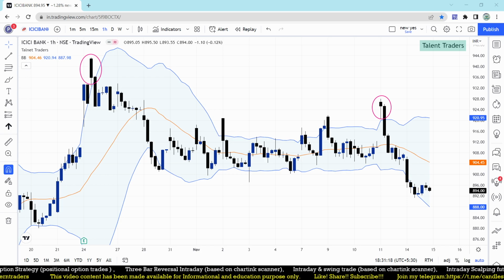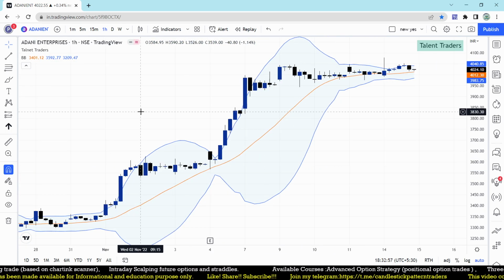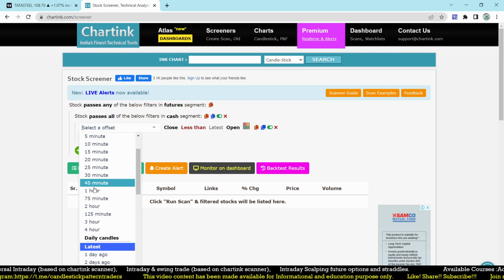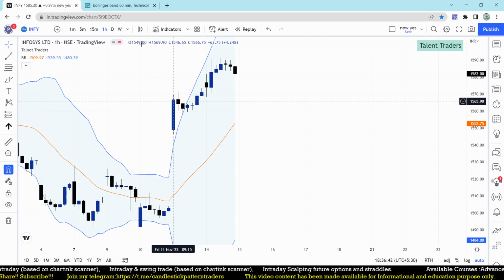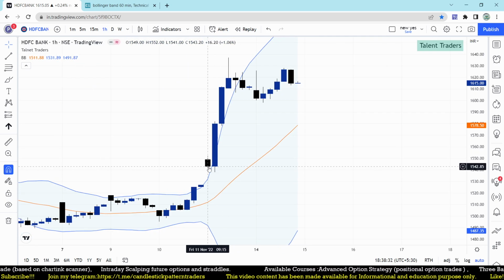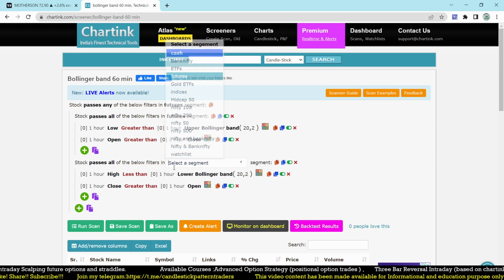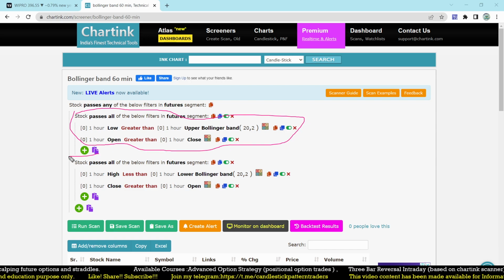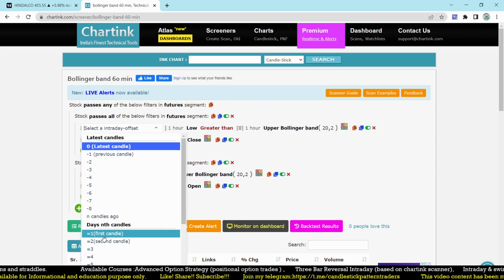How to Use Bollinger Bands to Trade Stocks! | Stocks above upper and lower Bollinger bands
In this video, we're going to show you how to use Bollinger Bands to trade stocks!

Bollinger Bands are a popular trading tool that can help you make better stock choices. We're going to show you how to use Bollinger Bands to trade stocks in a simple and easy way! After watching this video, you'll be able to trade stocks like a pro!